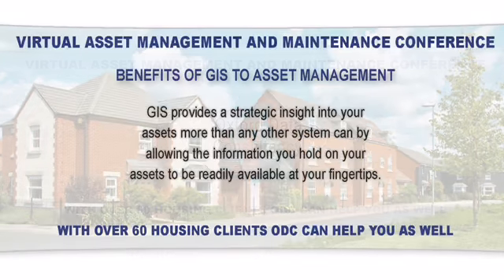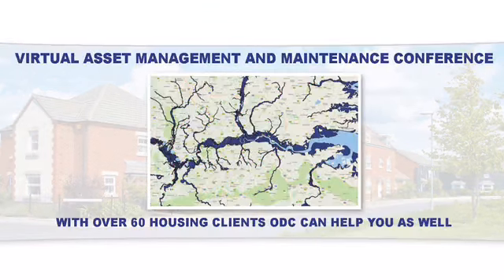Asset Show Oxford Data Consultancy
GIS provides a strategic insight into your assets more than any other system can, allowing the information you hold on your assets to be readily available at your fingertips.  ODC have helped over 60 social housing providers and with our flexible approach can help you as well whether its having an accurate record of your grounds maintenance, need to analyse your properties and their NPV values, Flood risk? asset surveys etc